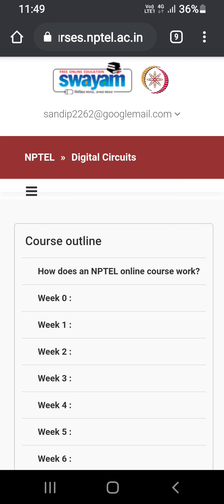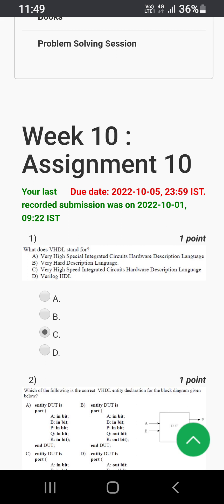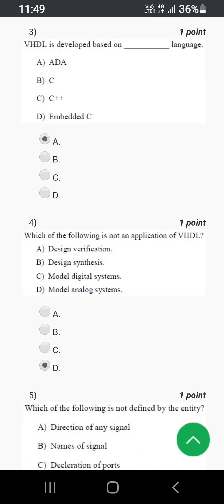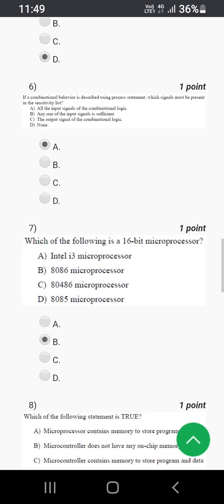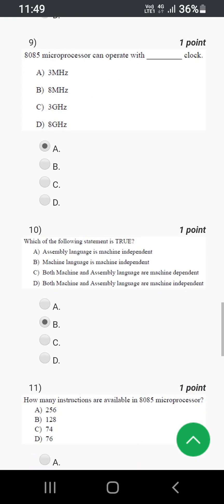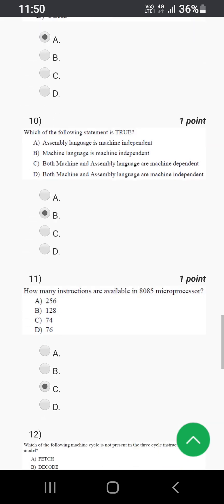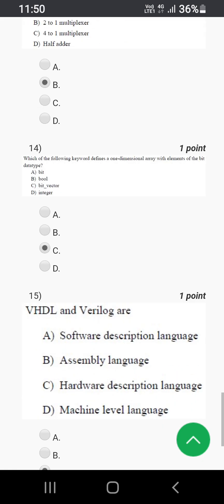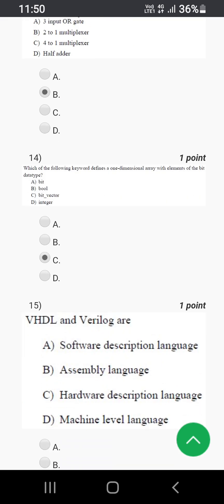week 10 solutions for Digital Circuit NPTEL SWAYAM 2022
detailed solutions delayed due to dengue problem...